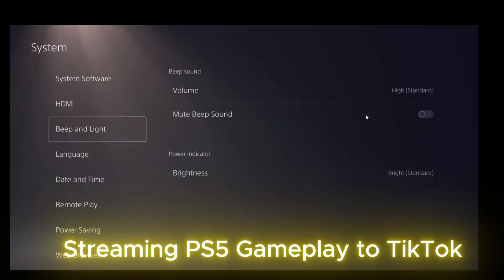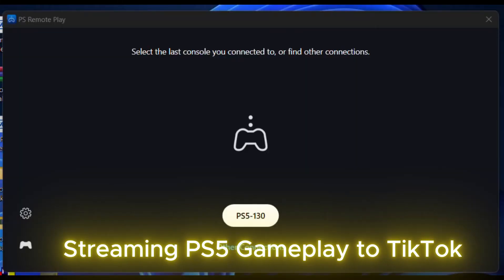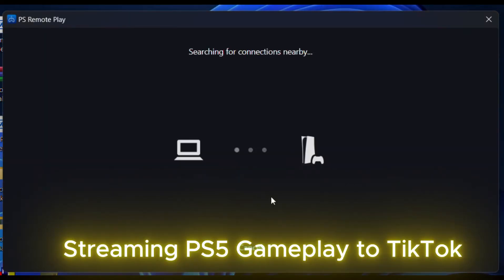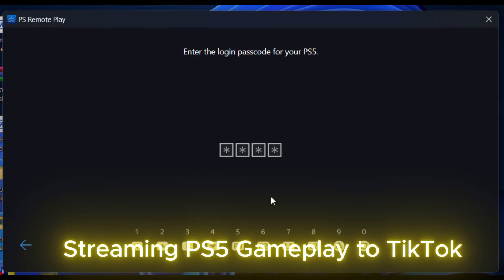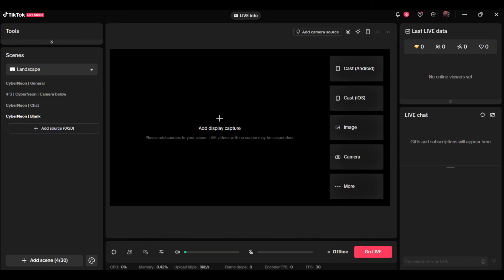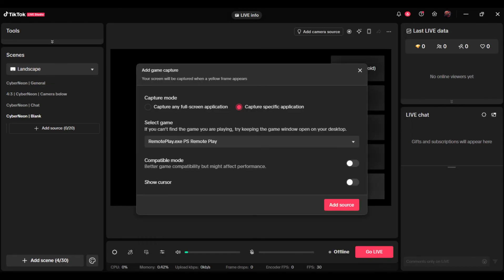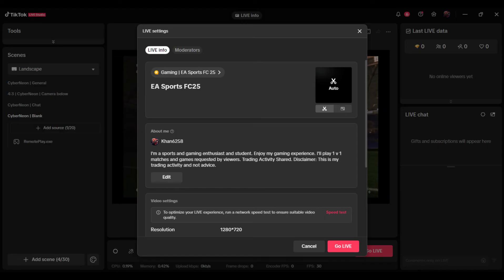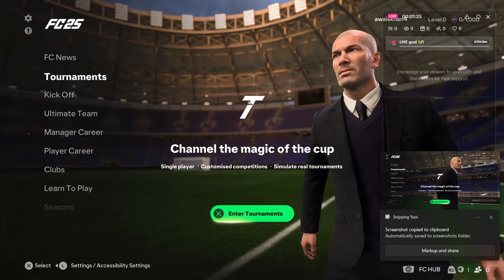Streaming from PS5 to TikTok Live Studio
Streaming from PS5 to TikTok Live Studio Using Desktop PS Remote Play and TikTok Live Studio apps.